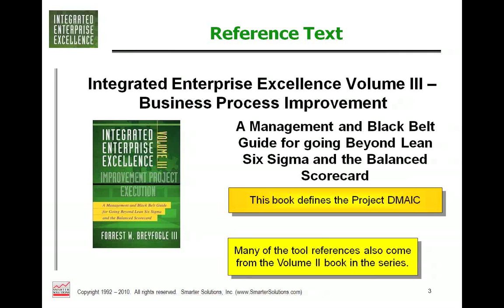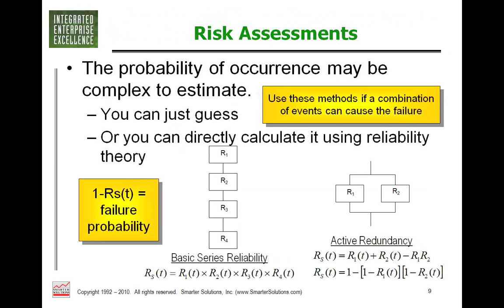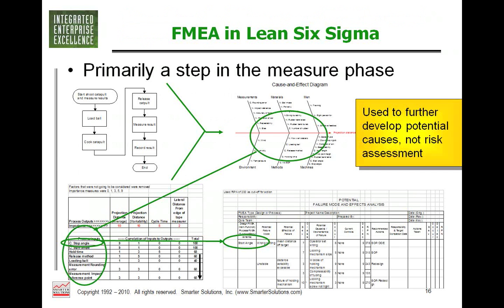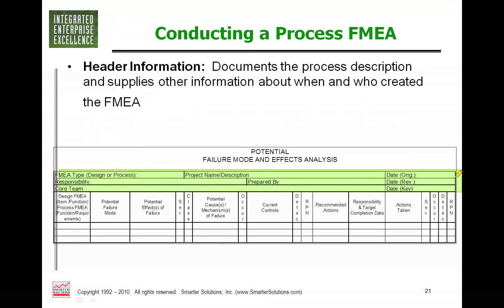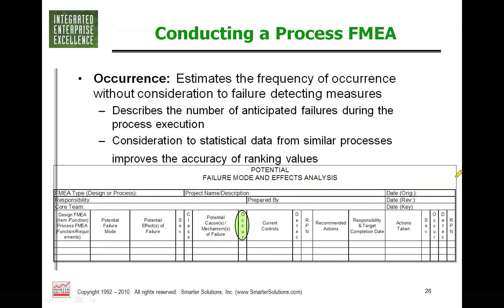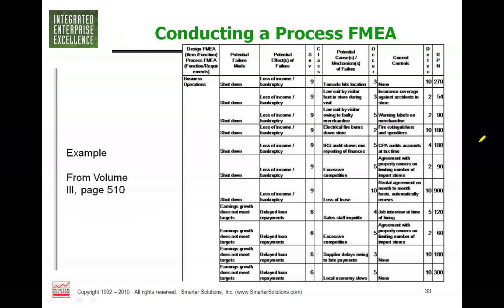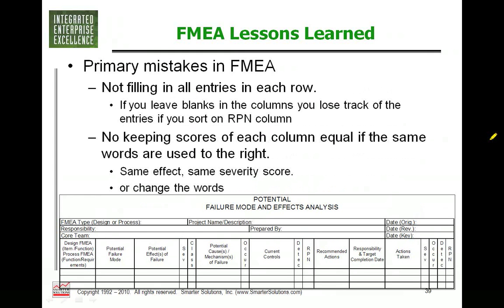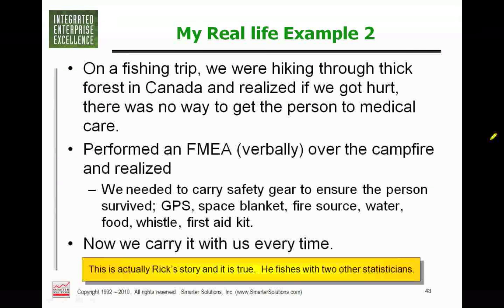Using Lean Six Sigma Black Belt Skills Outside of LSS Projects - Risk Mitigation